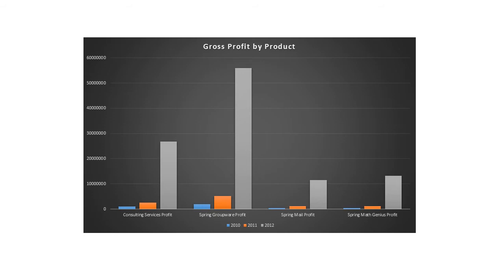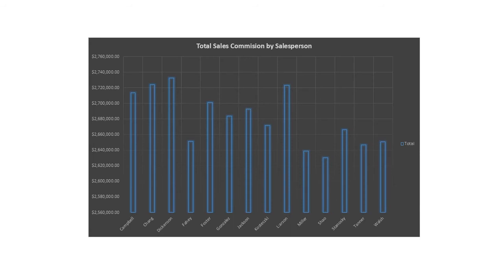Dashboard Powerpoint Talk